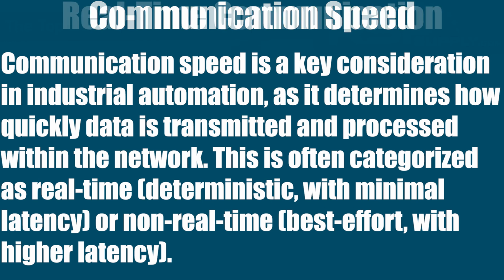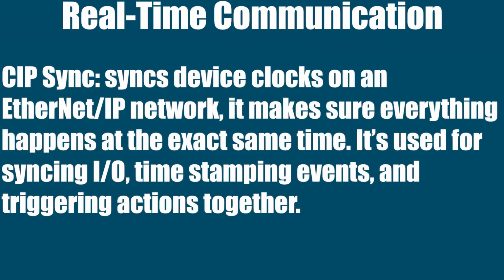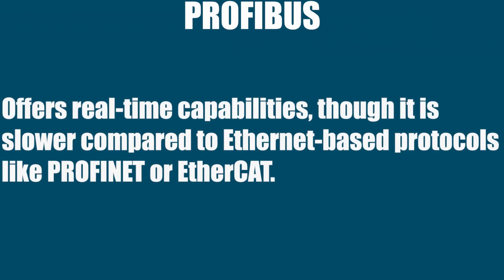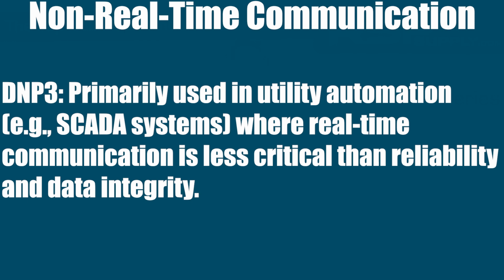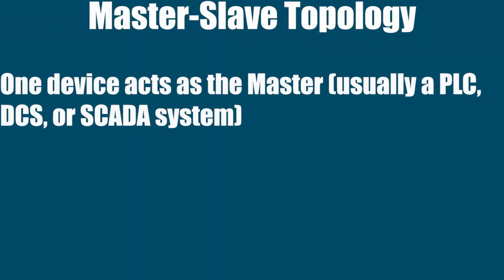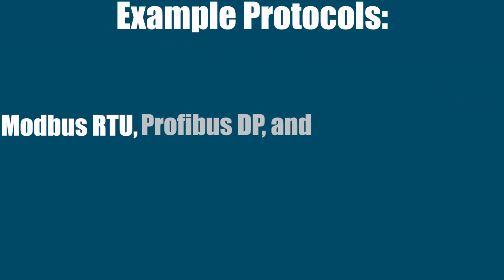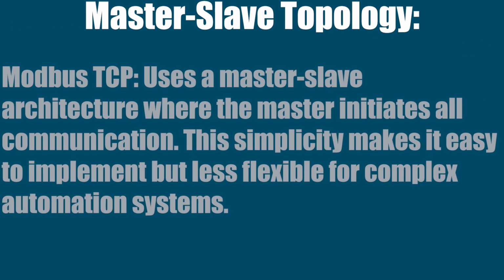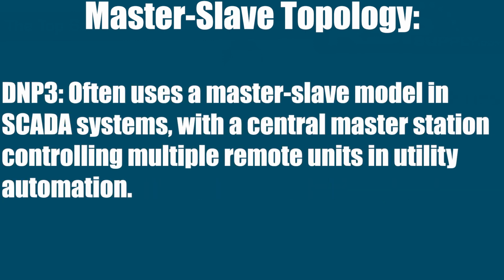Industrial Automation Protocols l How Machines Communicate (part 2)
Choosing the right communication protocol can make or break an industrial automation system. PROFINET, EtherNet/IP, Modbus TCP, OPC UA, EtherCAT — each one offers different speeds, topologies, and strengths. In this video, we’ll break down the key differences and show you exactly where each protocol fits best — from real-time motion control to large-scale SCADA networks. If you're designing, upgrading, or troubleshooting automation systems, this is the foundational knowledge you need to get it right. Consult a professional for your application. RSP Supply is not liable for any misuse. For hundreds of thousands of Industrial products please go to our website. Also, for more information and other Educational Videos please go to RSP Supply.com the internets Top Source for Industrial Hardware.

 Additional Links –